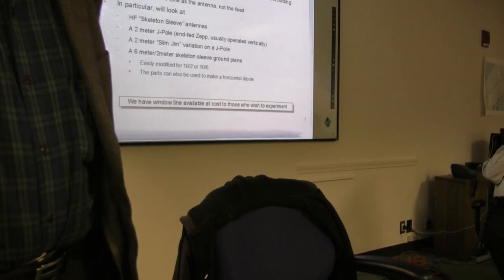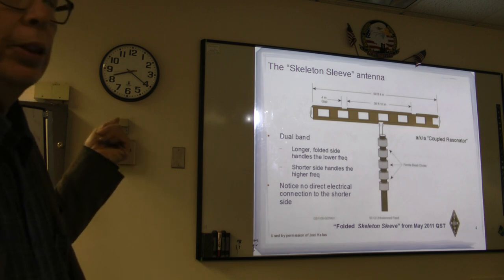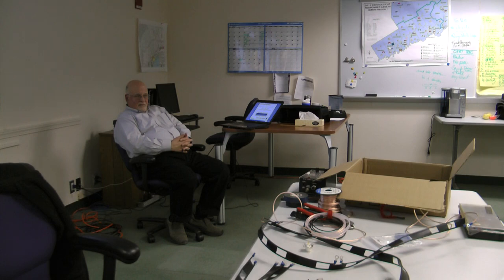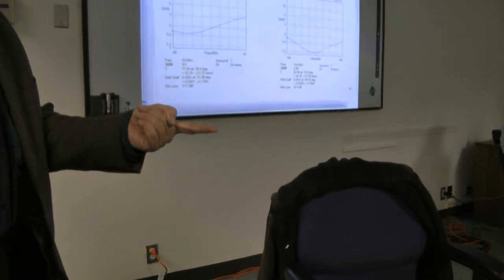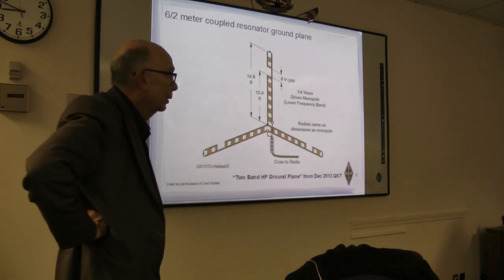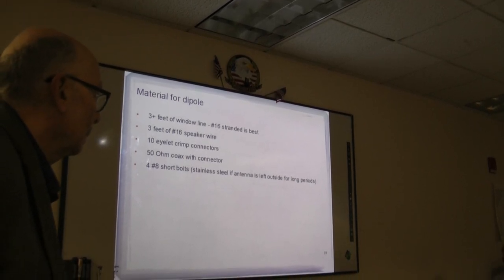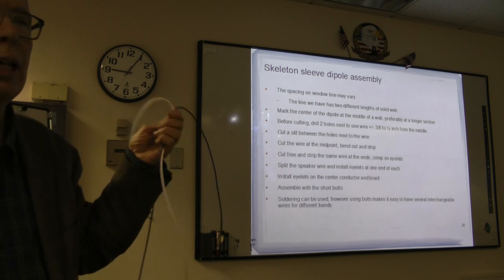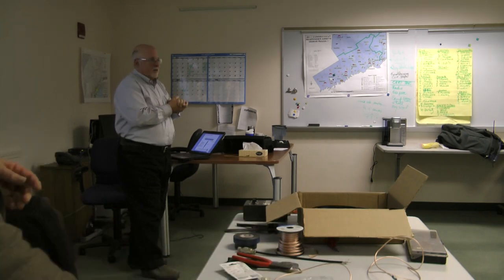3.6.2014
3.6.2014  SARA Program  Fred, K1FC
This is going to be a two part meeting - March 6 and April 3.  Our topic for the March meeting is going to be antennas built from window line.  Not "fed by window line", but built so that the entire antenna is made out of 450 ohm window line.

It turns out that window line can be used to build a variety of HF and VHF/UHF antennas - both horizontal and vertical - that have good performance characteristics, good flexibility and portability, and yet are inexpensive and easy to build (some of them don't even need soldering).  Some of the antenna types that can be built with window line include dual-band horizontal dipoles, end-fed Zepps (vertical or horizontal), J-Poles and Slim Jims, and ground planes.  The designs include matching stubs (made with sections of window line) so that the antennas can be operated without tuners (or at worst use the tuners built into most rigs).  AND -- they're fed with 50 ohm coax for ease of operation.

Window line antennas are excellent choices for vacation, for emergency or public service ops, for temporary replacement of a bigger antenna system, or for simple specific-band antennas to supplement your main antenna system (e.g., a 15/10 meter vertical to supplement your multi-band horizontal dipole).

For our April meeting, we are going to have a build-it yourself party and everyone will have the opportunity to build one (or more) of these antennas!!